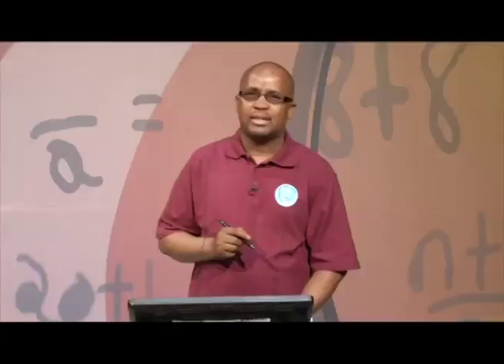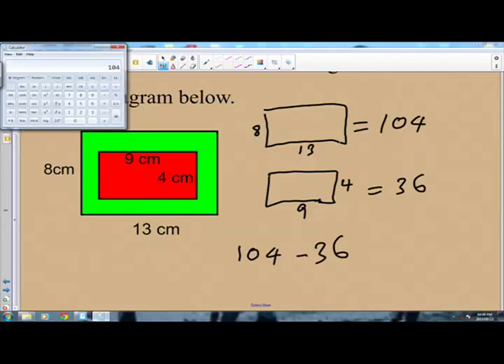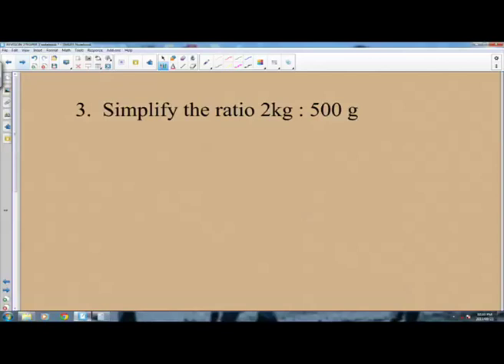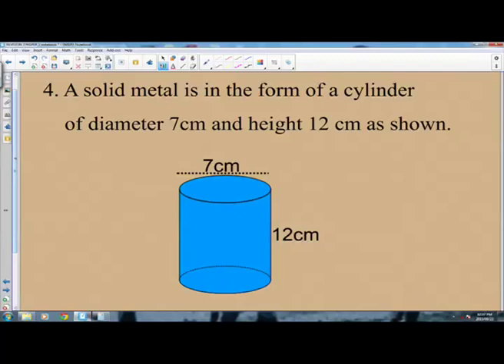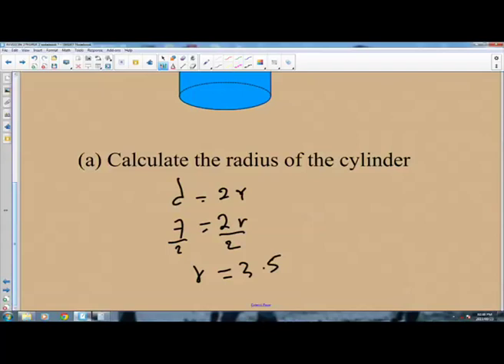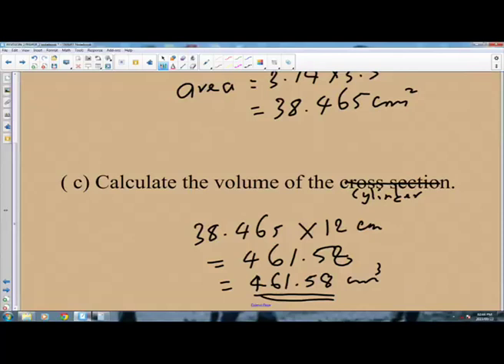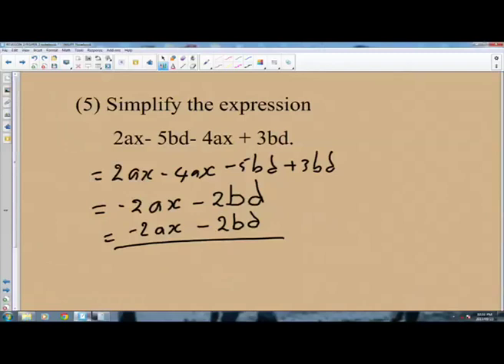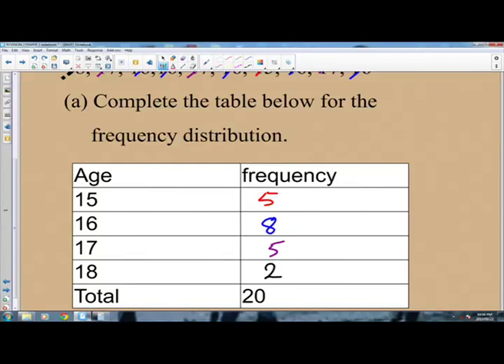MATHS JC REVISION 27 SD